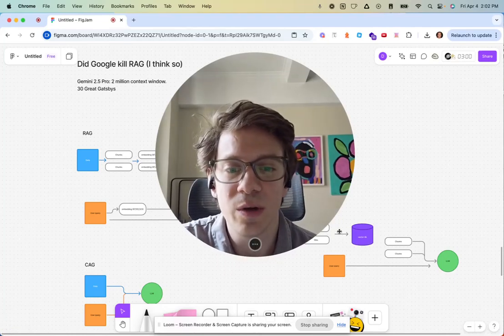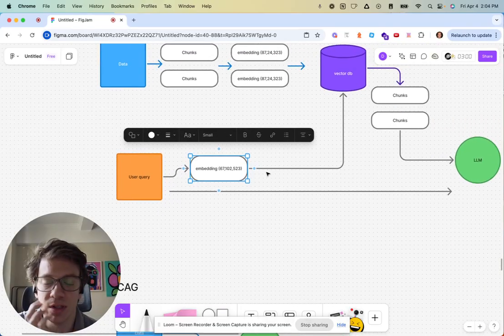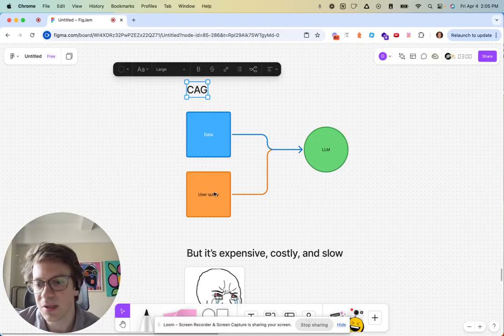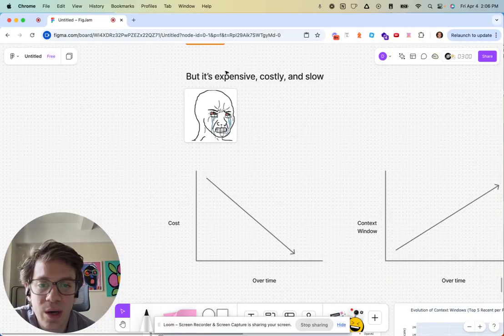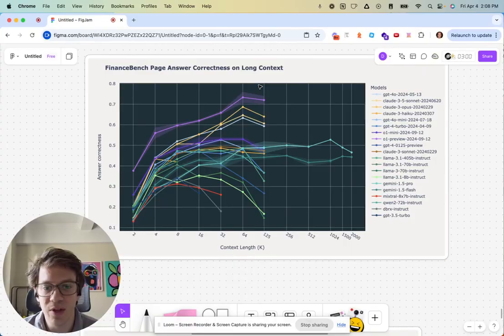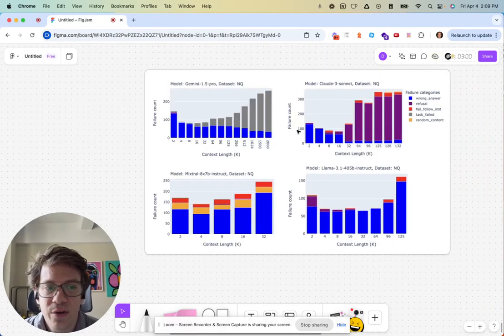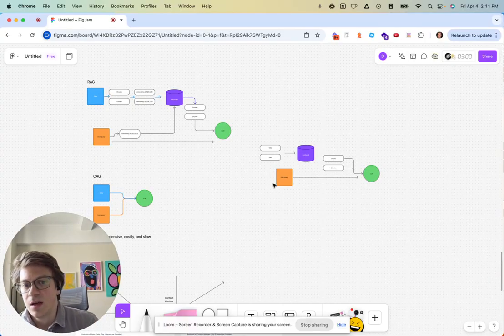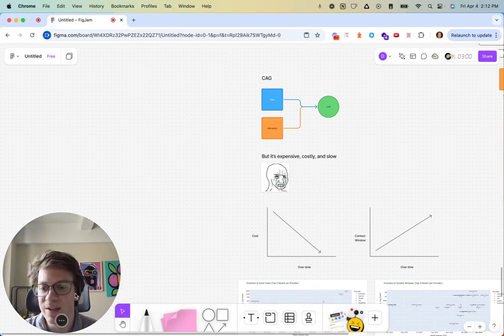Google killed RAG (Do this instead)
What happens to retrieval-augmented generation when context windows reach millions of tokens, and LLMs become cheaper and faster everyday? Lot to dive into here for anyone building with LLMs